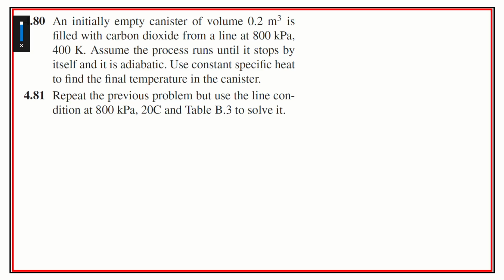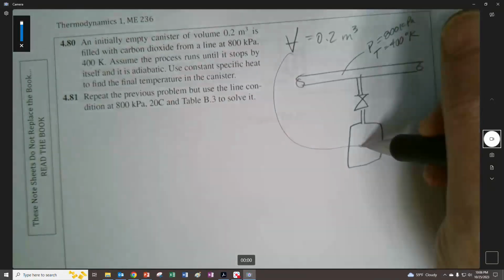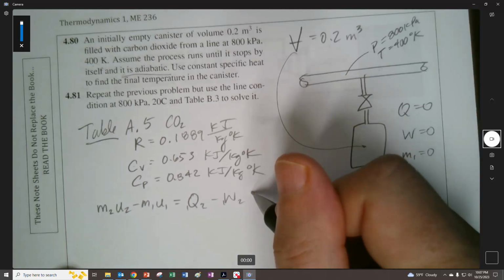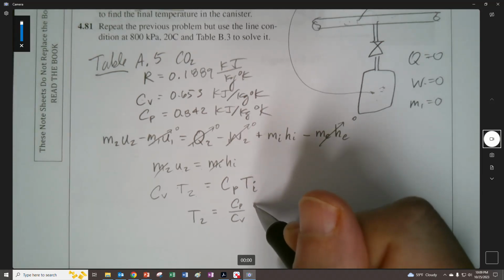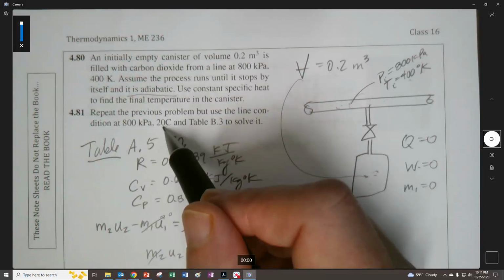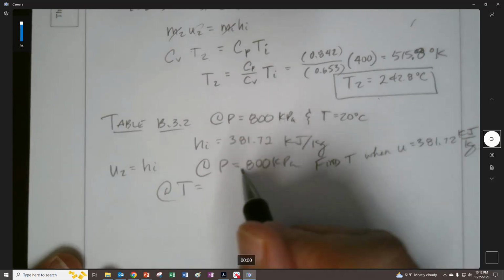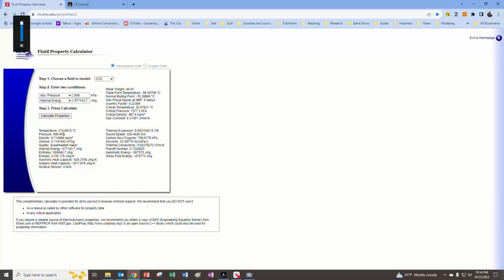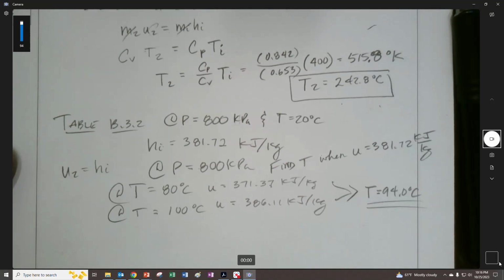F23 ME236 Thermodynamics I Class 16 Transient Process Problem 4.80... better than the last two